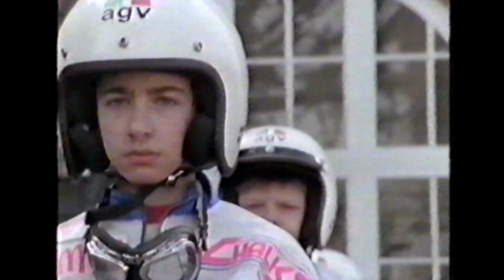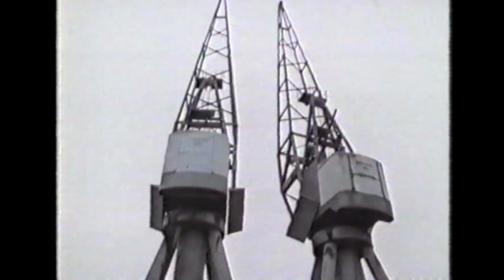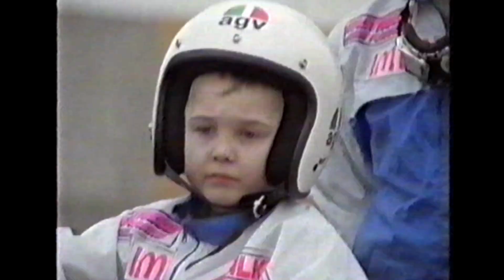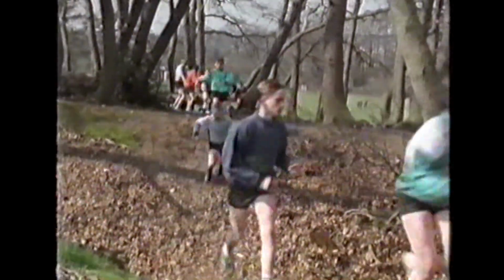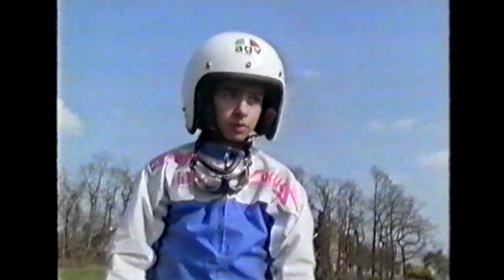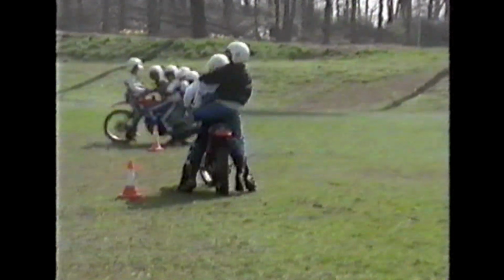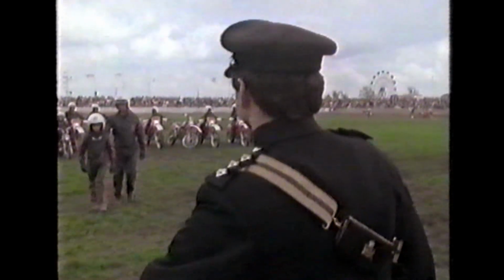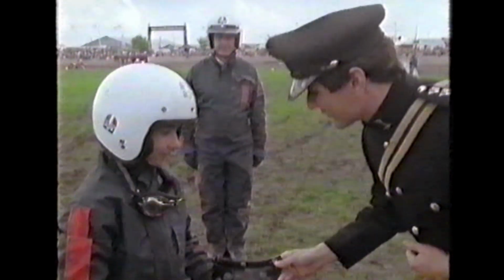Kickstarters - Imps Motorcycle Display Team (1985)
‘Kickstarters’ follows (and is narrated by) Philip Garland – a new recruit to the 1985 cohort of London’s famous Imps youth motorcycle display team, formed and managed by Roy Pratt MBE.

The documentary focusses on the importance of teamwork, training, discipline and physical fitness to the success and safety of the Imps.

Around six minutes of footage present in the original 1985 broadcast has been cut from this edit in order to make it more family-friendly.

This documentary is published online here for the first time.